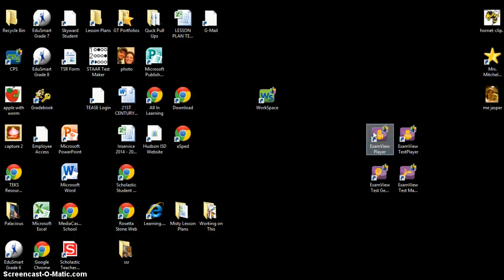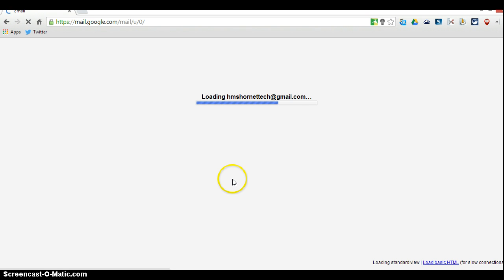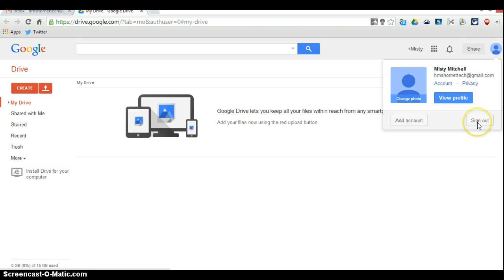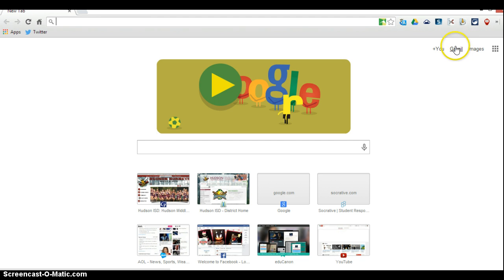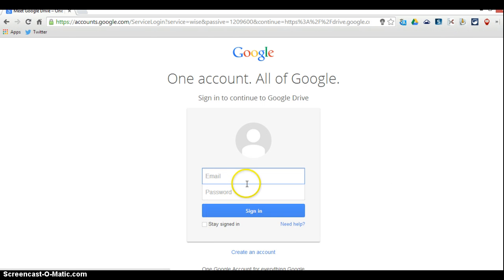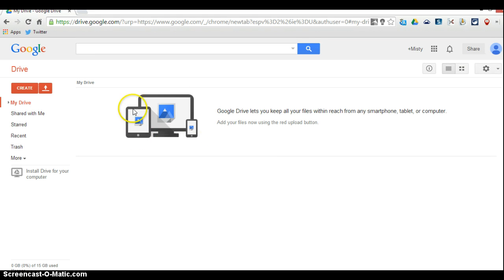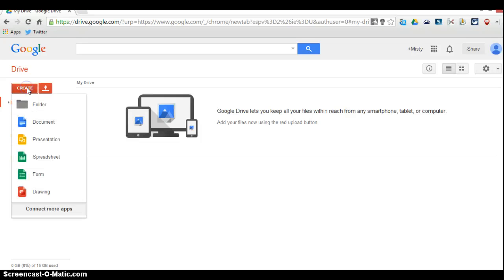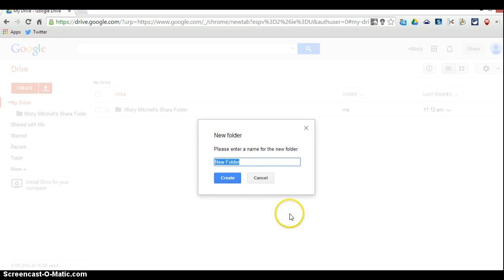Creating Folder in Google Drive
Creating a coworker share folder and student share folder in Google Drive.